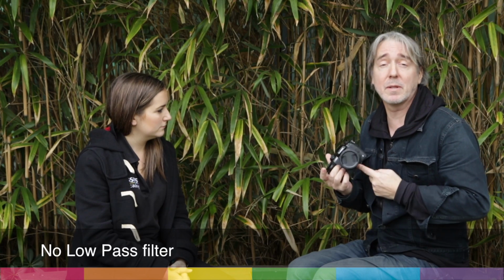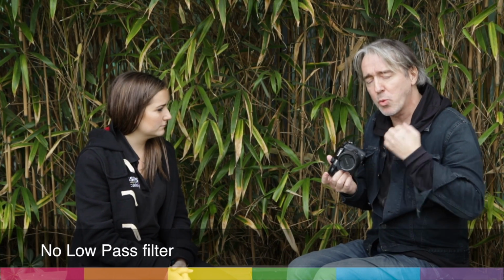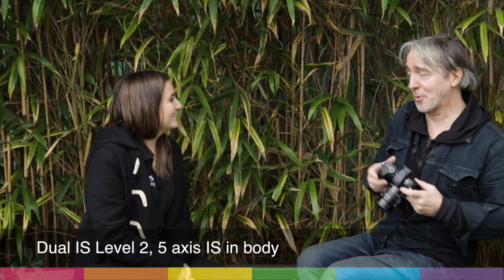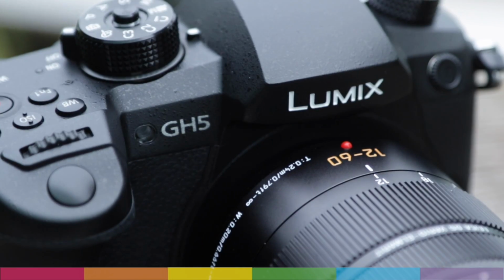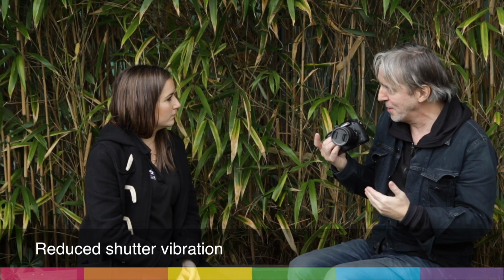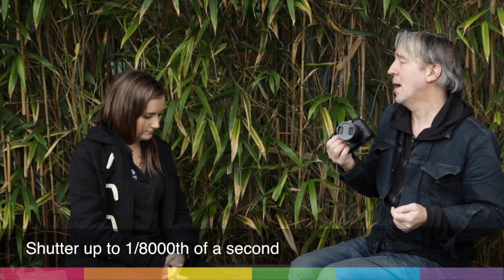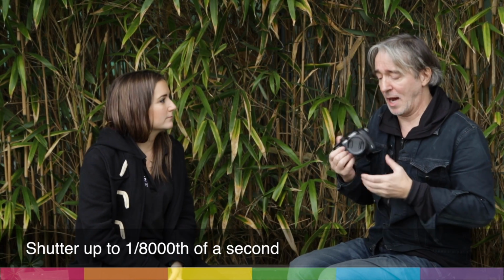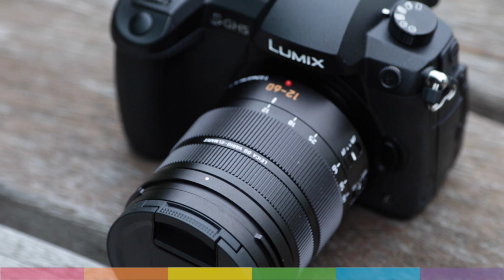First look at the Panasonic LUMIX DMC-GH5 with Nick Driftwood